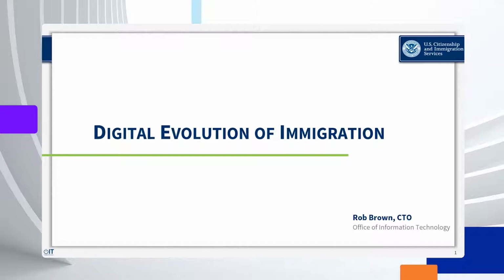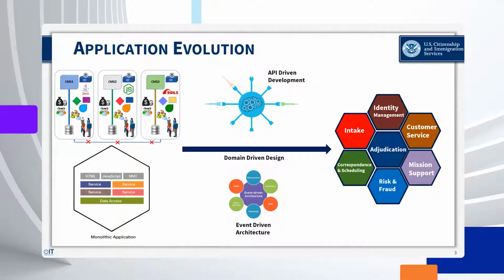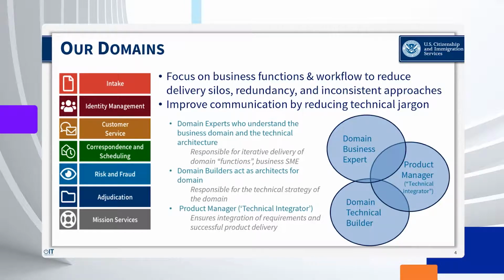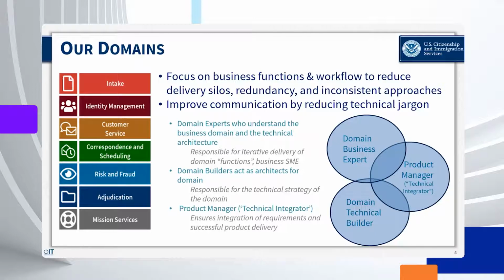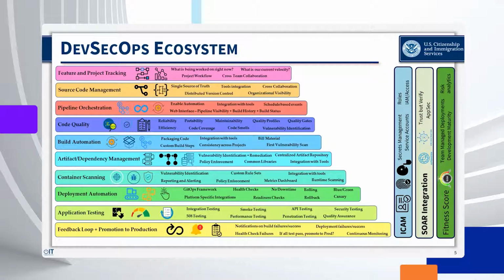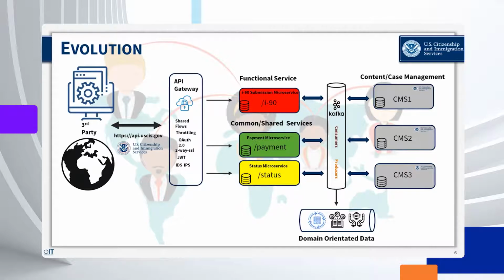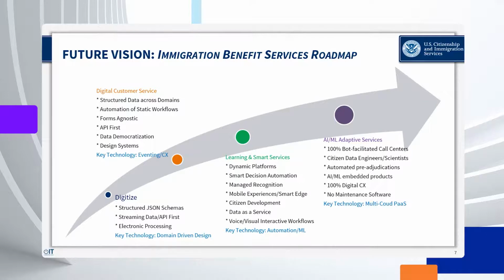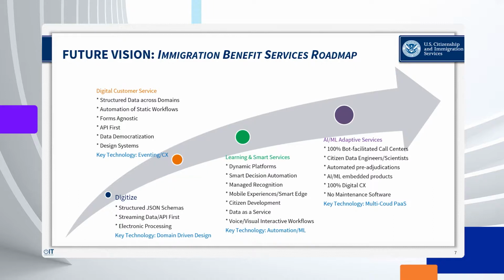Digital Evolution of Immigration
United States Citizenship and Immigration Services (USCIS) has taken an evolutionary approach to digitization of immigration benefits. Rob Brown, CTO at USCIS, will lead this breakout session.

Attendees will learn:
- Highlights of USCIS work and the integration of data products and organizational constructs
- Struggles and thoughts around operationalizing the approach developed at USCIS
- Core building blocks in pipeline architecture, and their impact across delivery teams